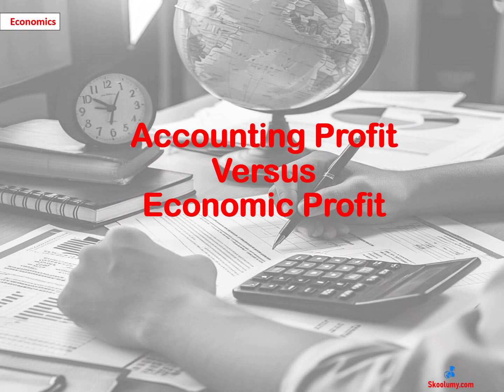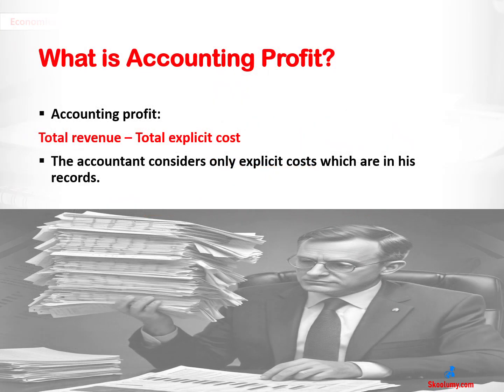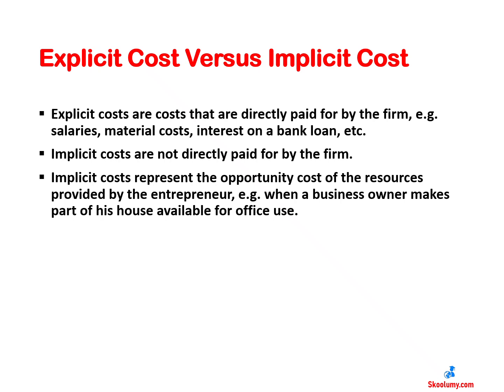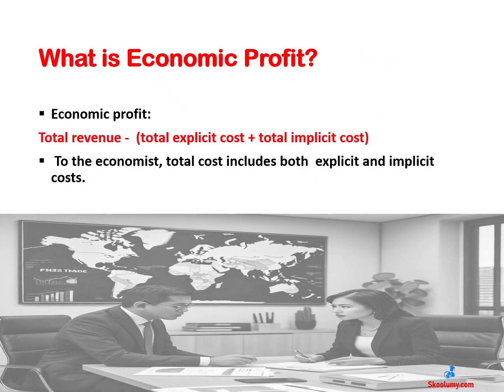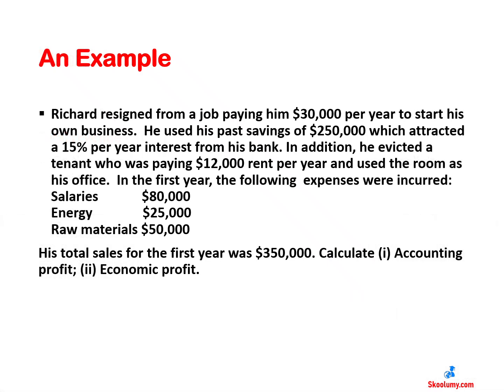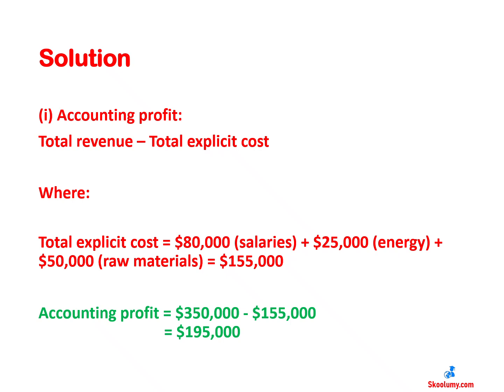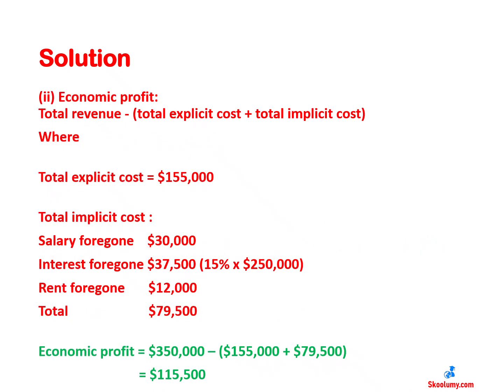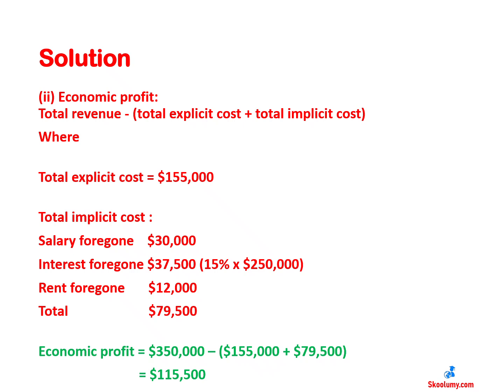Accounting profit versus economic profit | A Level Economics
In this insightful video, the difference between accounting profit and economic profit is explained. A numerical example is used to show the difference between implicit and explicit costs.